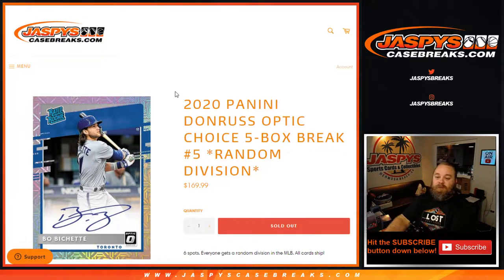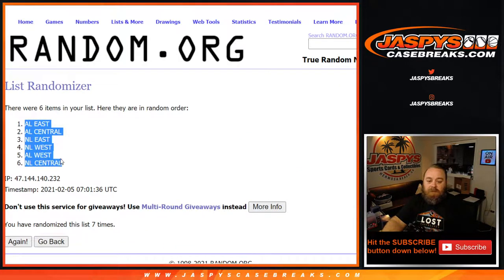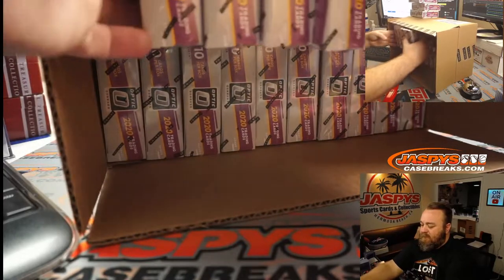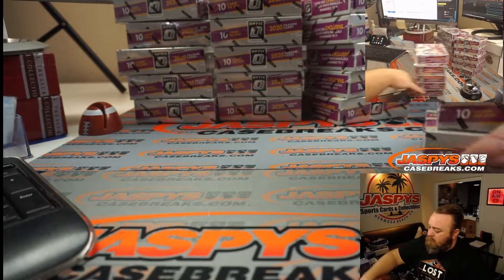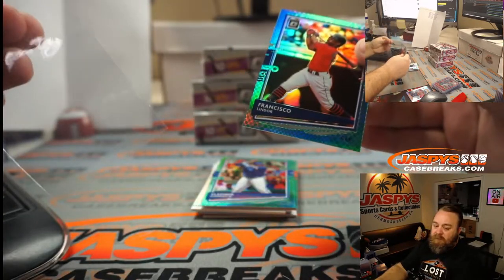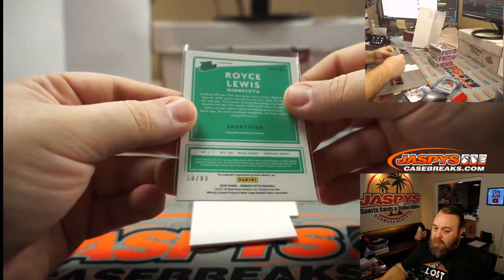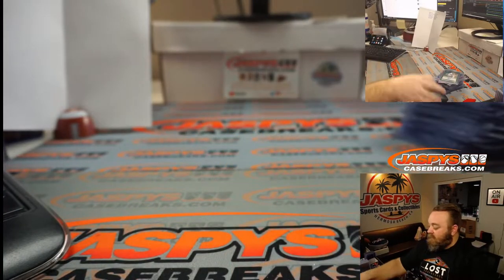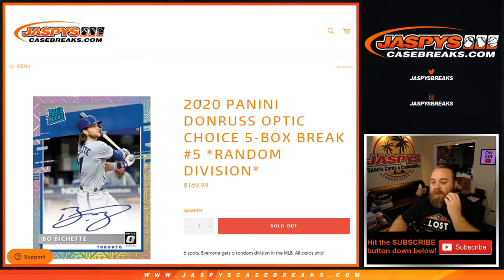TH 2/4 - 2020 PANINI DONRUSS OPTIC CHOICE 5-BOX BREAK #5 *RANDOM DIVISION*